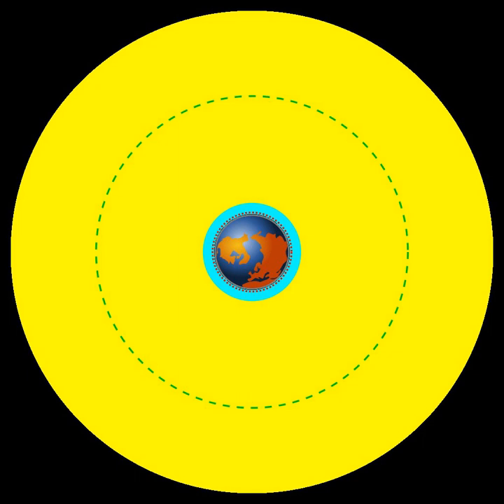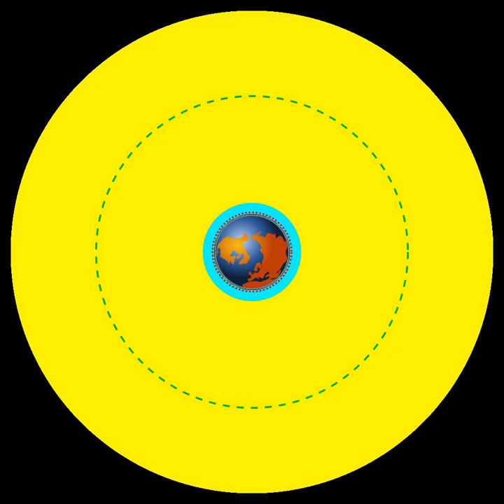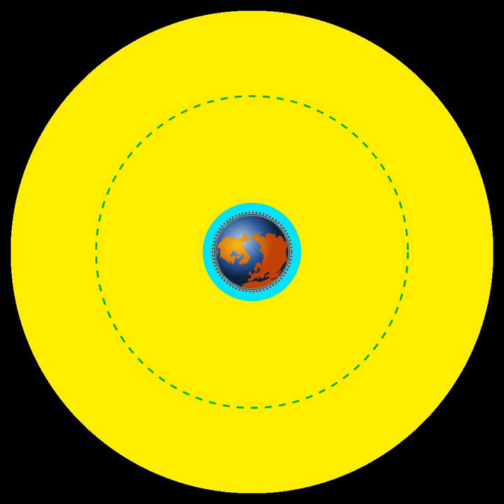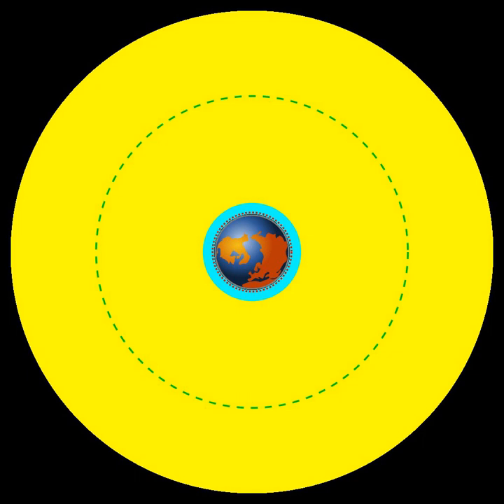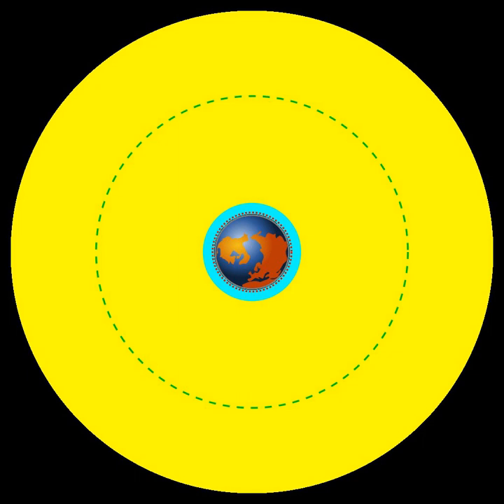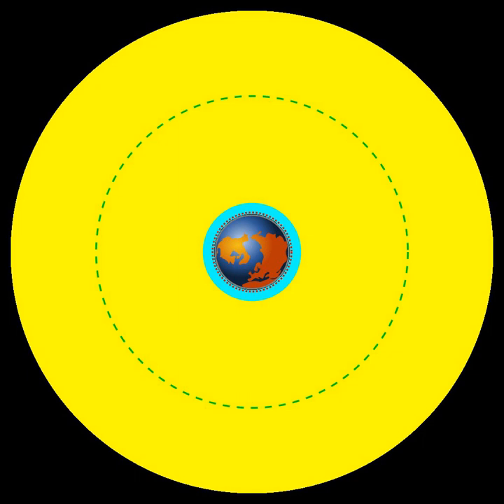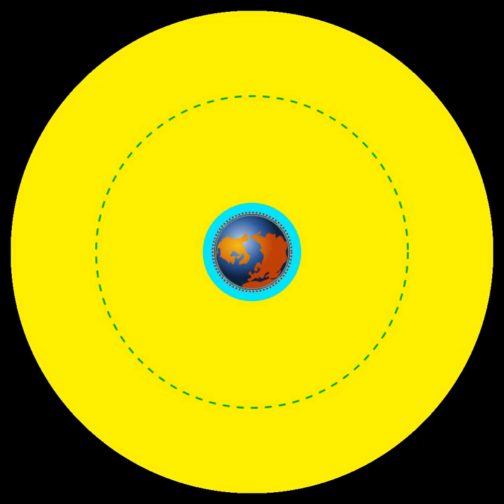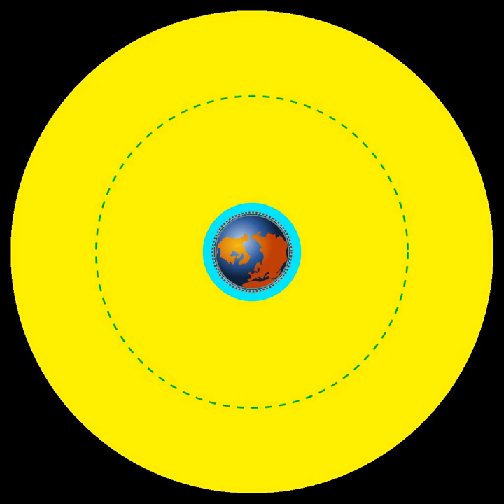List of orbits | Wikipedia audio article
00:00:04 1 Centric classifications
00:01:49 2 Altitude classifications for geocentric orbits
00:04:03 3 Inclination classifications
00:05:23 4 Eccentricity classifications
00:08:39 5 Synchronicity classifications
00:09:14 6 Orbits in galaxies or galaxy models
00:09:48 7 Special classifications
00:13:57 8 Pseudo-orbit classifications
00:14:58 9 See also
00:16:58 10 Notes
00:19:36 11 References

- Socrates

SUMMARY
The following is a list of types of orbits: